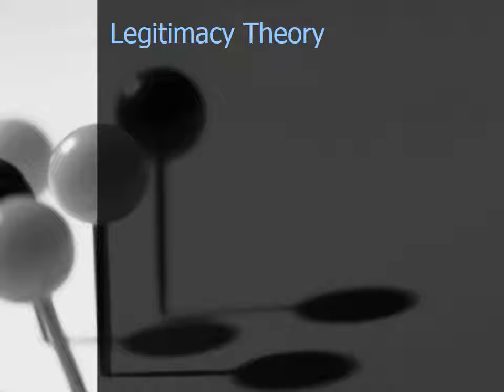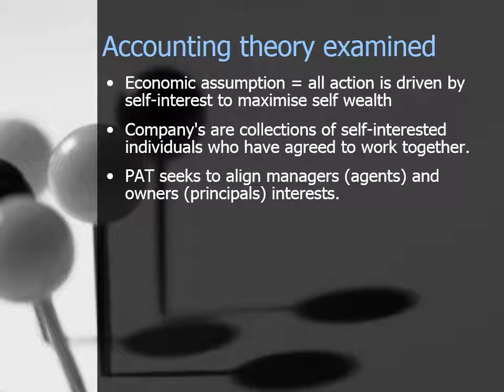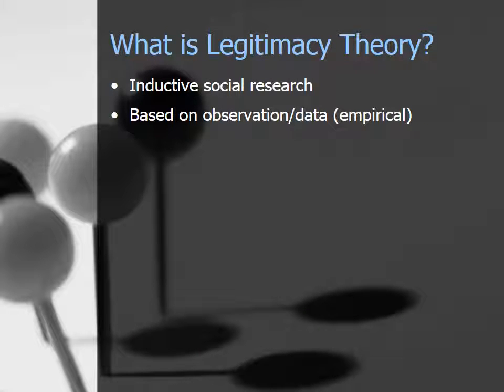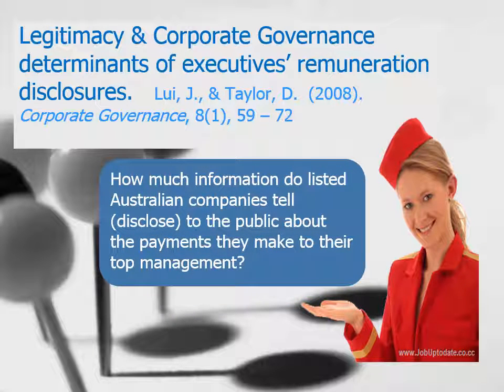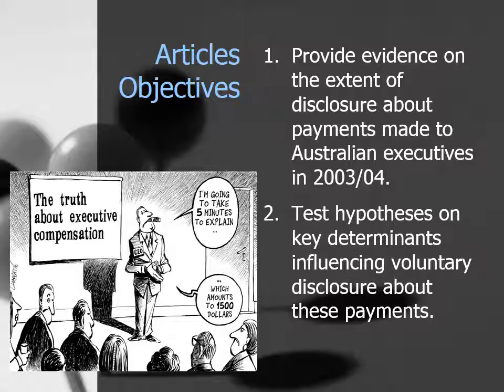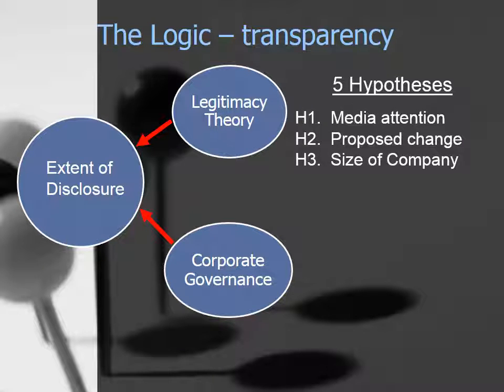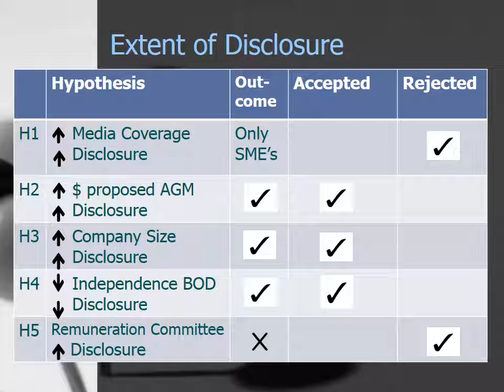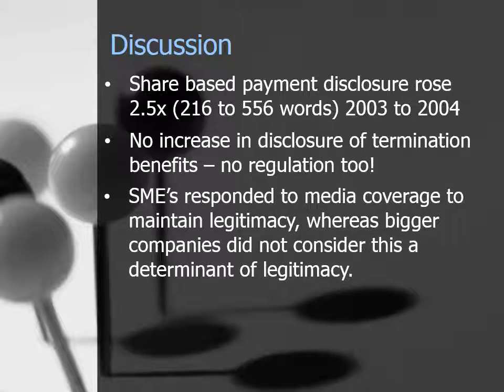Jo Ladley Legitimacy Theory Presenation 701 S 2 2016